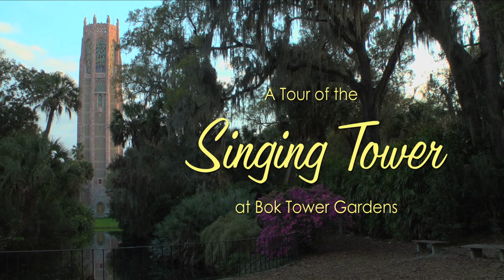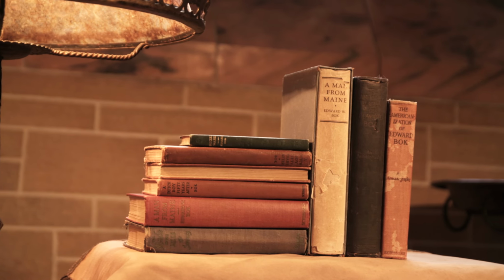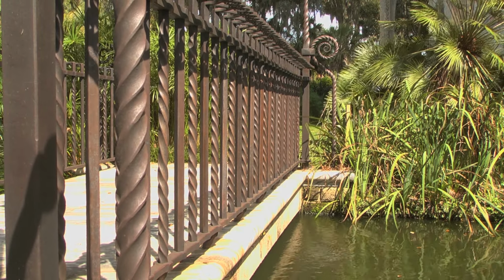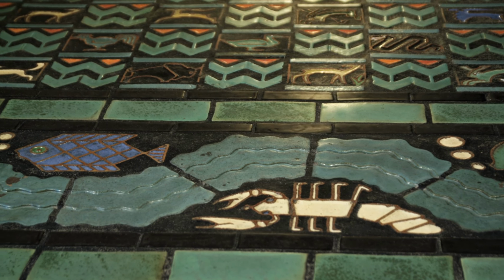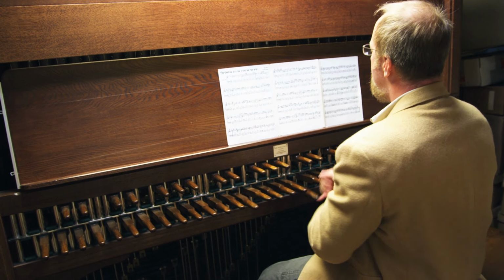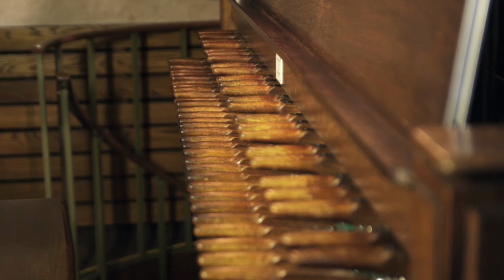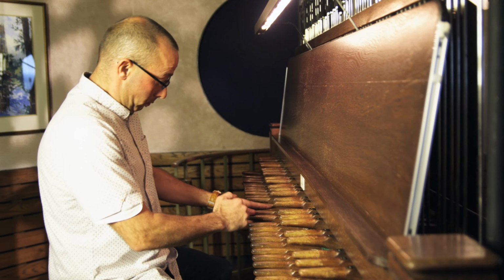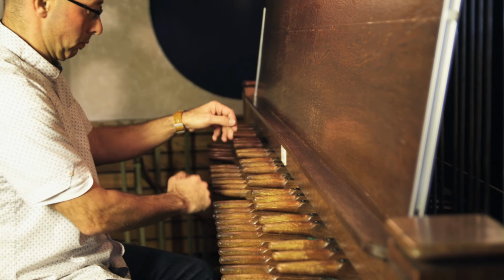A tour of the Singing Tower at Bok Tower Gardens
Take a journey to the top of the Singing Tower as you get an insider's look into this National Historic Landmark. Learn more about the carillon with interviews from carillonneurs Lee Cobb and Geert D'hollander.